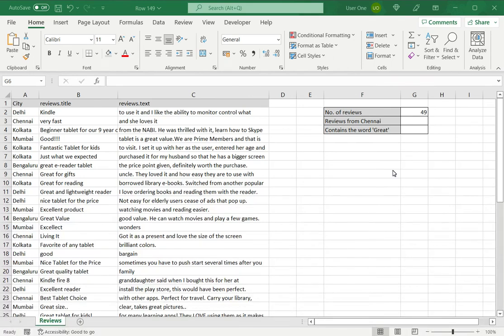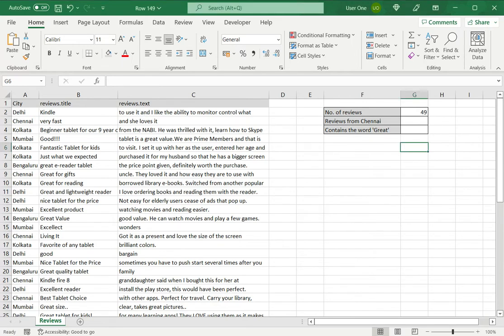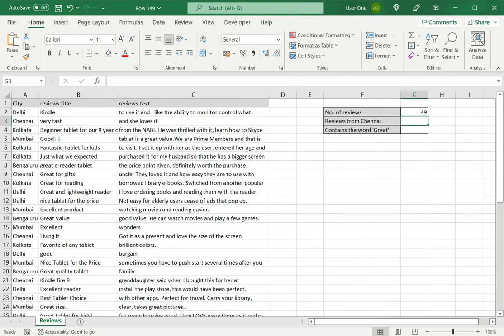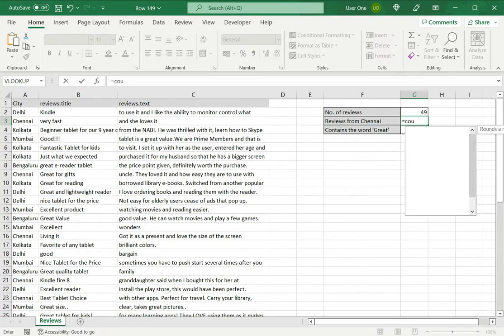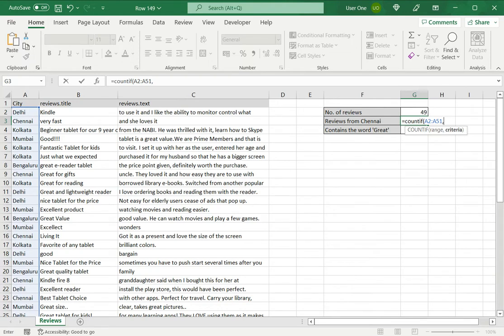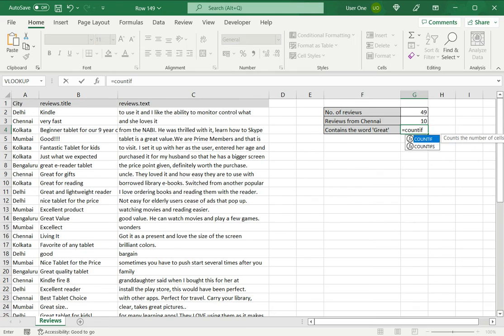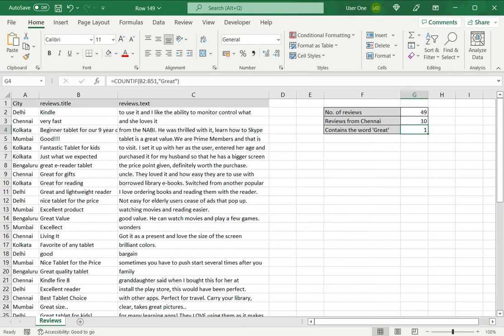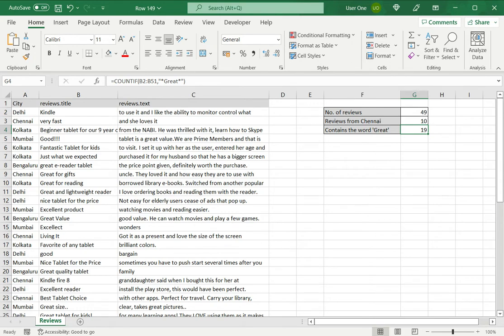How to count how many times a word appears in Excel